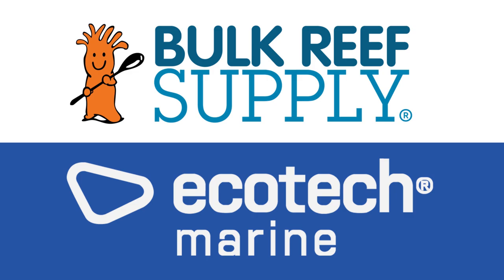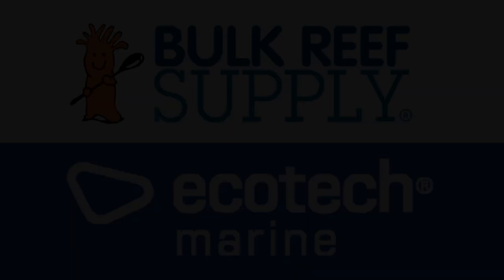Acclimating Coral - Best Practices: Julian Sprung & Charles Delbeek, Rappin' With ReefBum Sound Bite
Do new corals need to be temperature acclimated before adding them to a tank? What other factors for acclimation should be considered? Julian Sprung & Charles Delbeek discuss this topic during the February 2, 2022 episode of Rappin' With ReefBum.

Gimbal

Zhiyun Crane